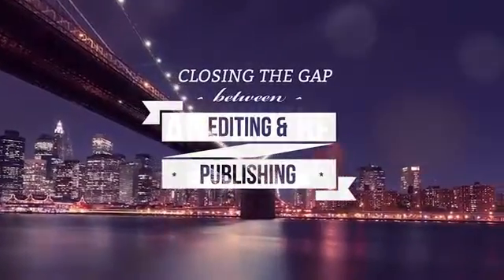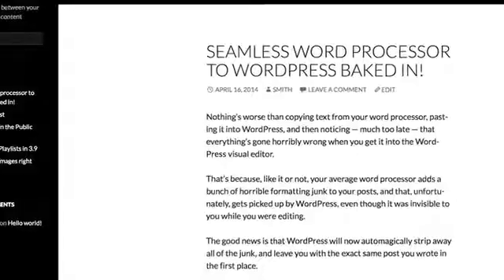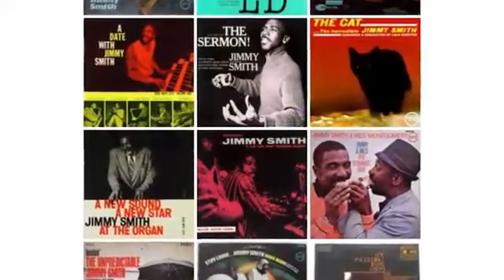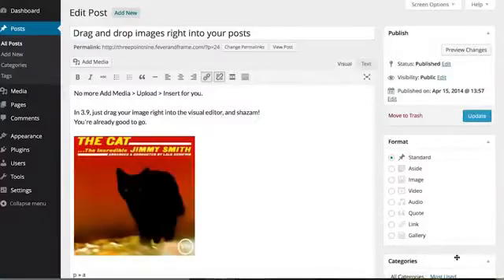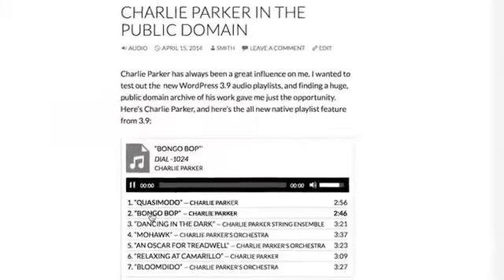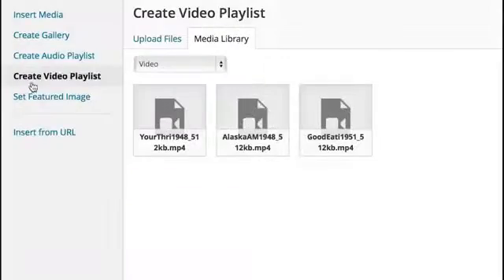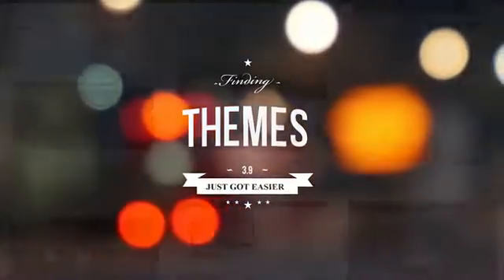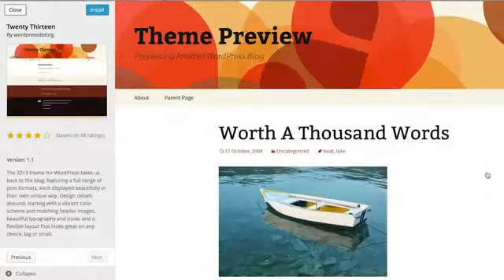מה חדש בגרסת וורדפרס 3.9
וורדפרס 3.9 סוגר את הפער בין החזון לתוכן.